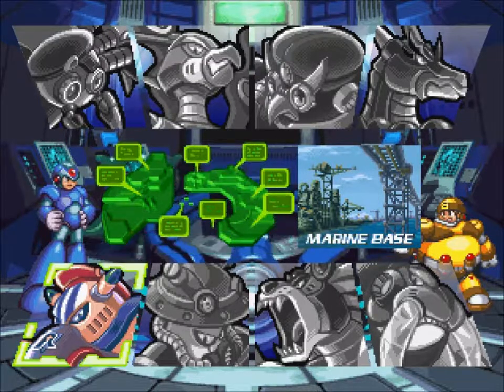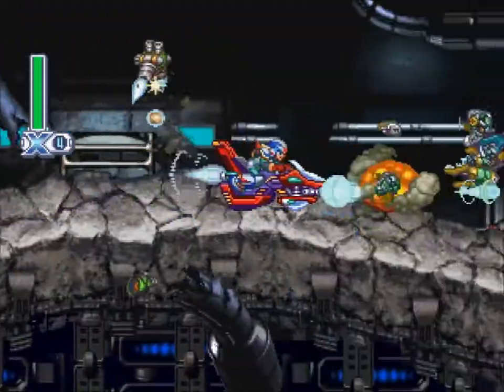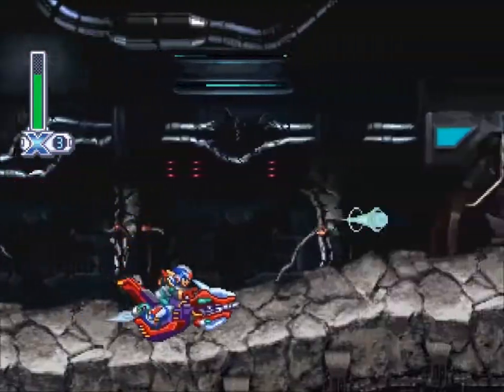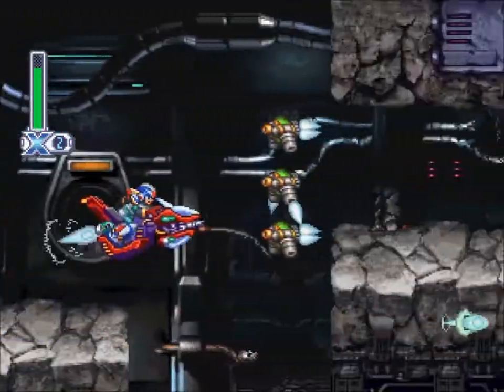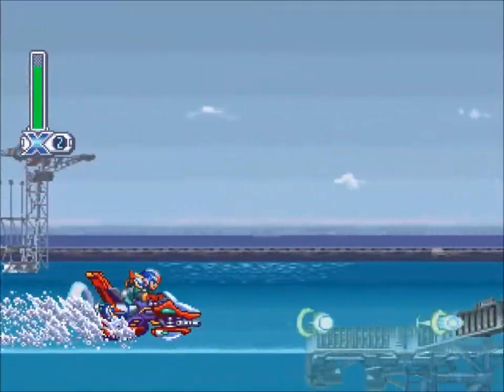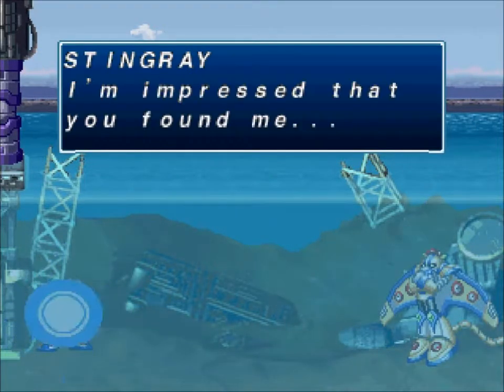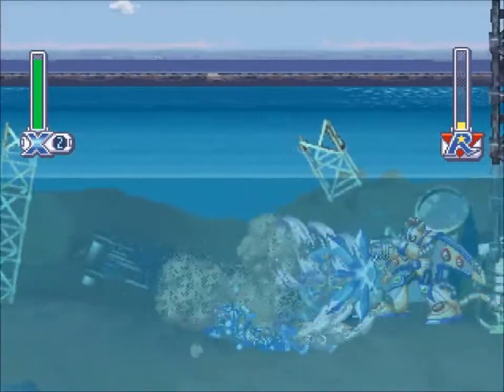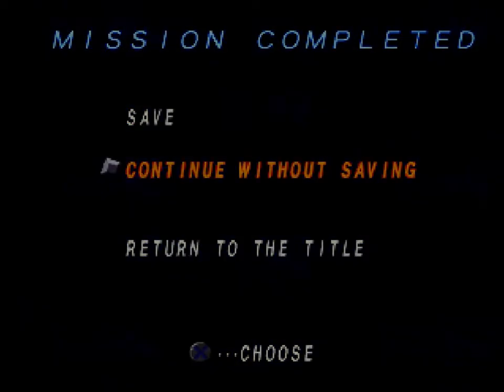(9/12) Let's Play Megaman X4! (No weaknesses) - Jet Stingray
Megaman X4.
Today, we ride a ski-doo! Also, I don't know shit about megaman, so sorry.